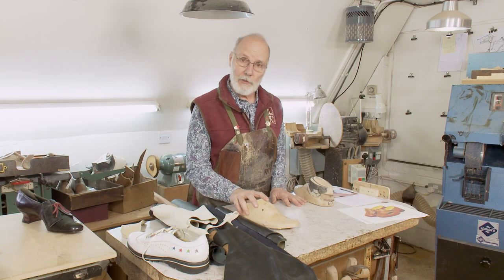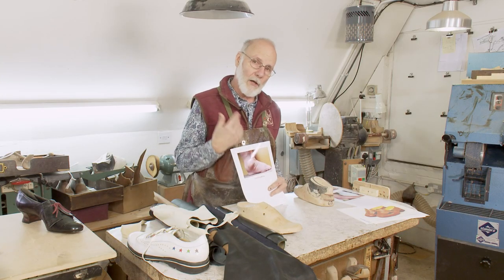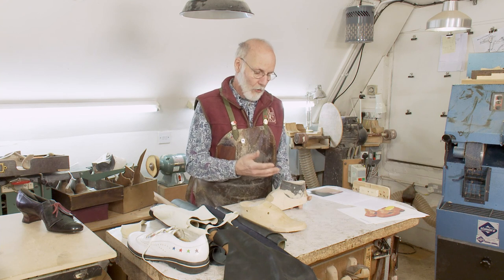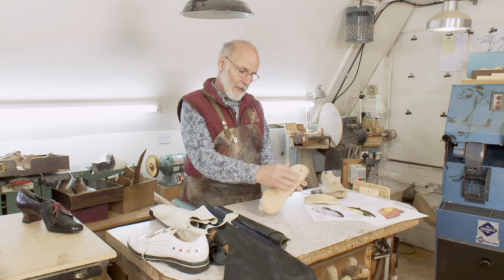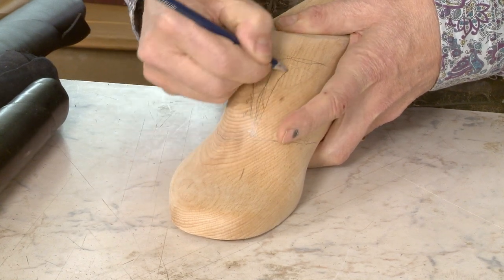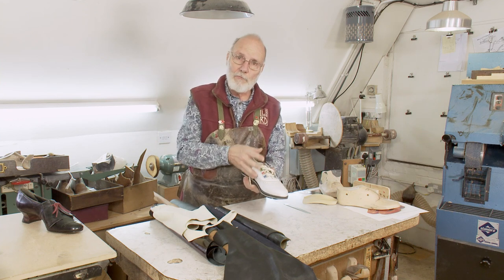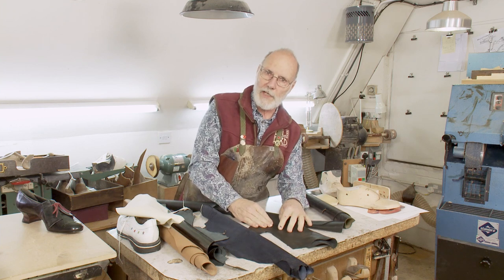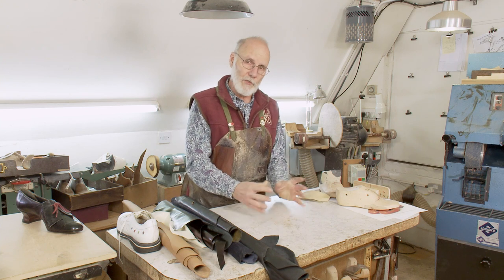14 Shoe Design Principles for People with Chronic Tissue Swelling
Bill Bird discusses orthopedic footwear design for people with Chronic Tissue Swelling. Frequently this presents change in foot size at different times of the day.

The shoe design needs to be supportive and kind to the foot and also able to change shape as the foot changes shape.

Support Strategy Solutions
Solutions include creating a cradle made to the cast of the foot so that it evenly supports the weight, and attention to the bottom shape of the last to allow the foot bed to be fully supported.

The Uppers
The swelling usually does not occur around the toe area, so women’s court shoes can often accommodate the swelling.

For enclosed shoes there are a variety of design solutions which allow the uppers to adjust as required. Also soft tongues and cushion collars can be useful.

The Shoe Materials
Bill discusses the range of suitable leathers